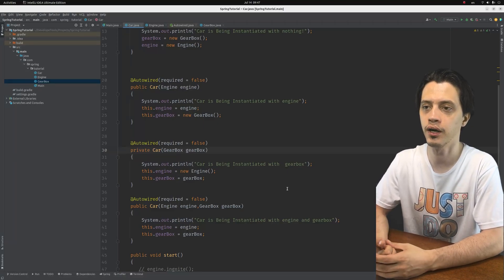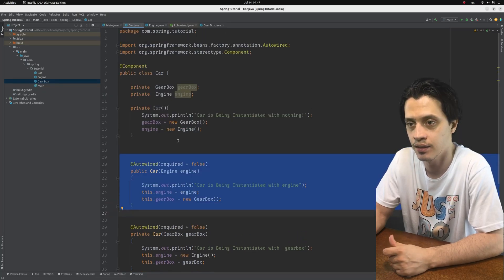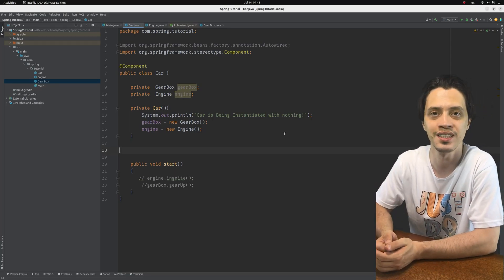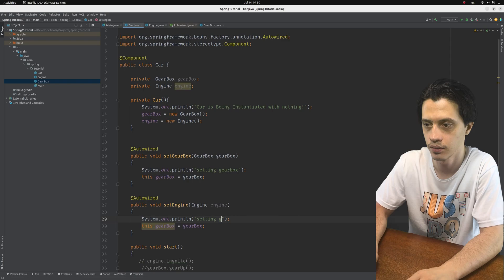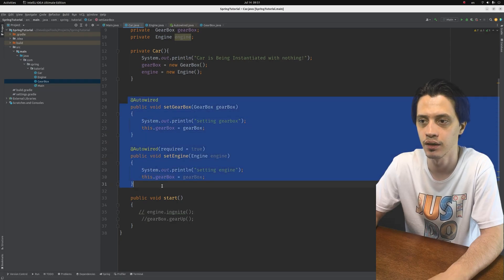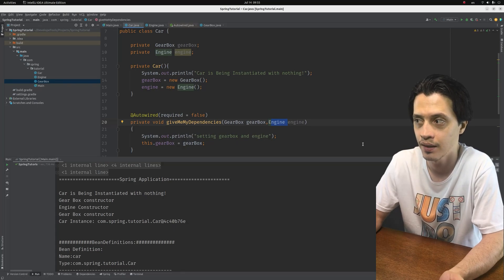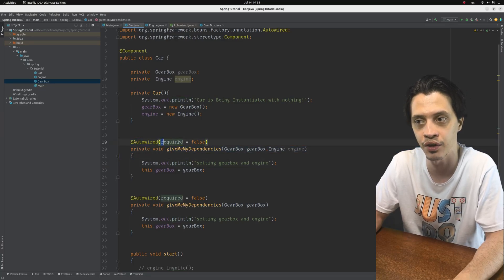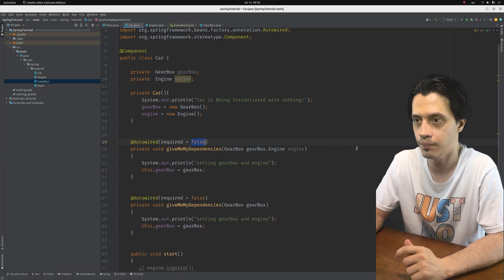on Setter Methods | Dependency Injection | Spring Tutorial |Ch1|E5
in this session we will only explain @Autowired and how to be used with setter method injection